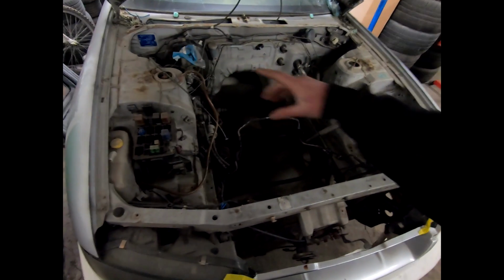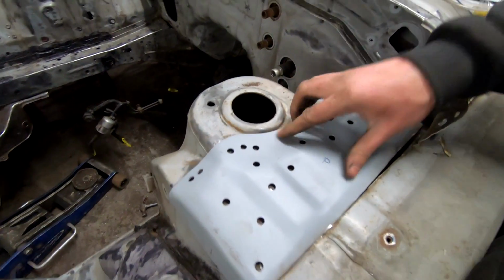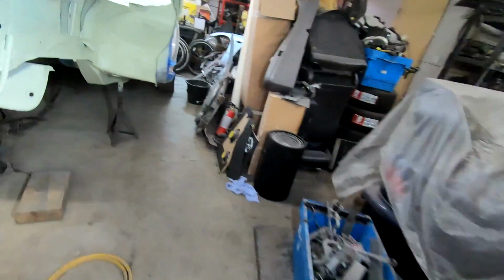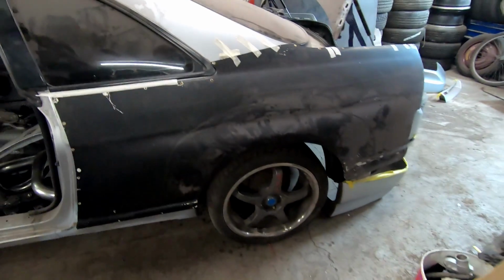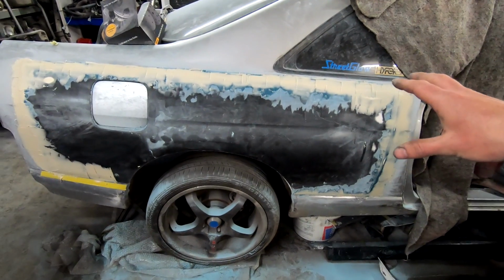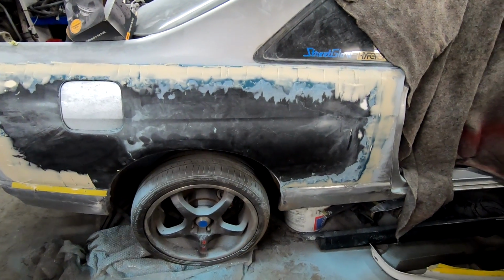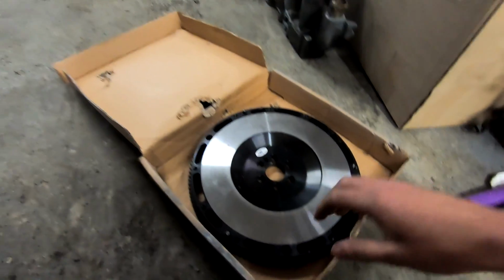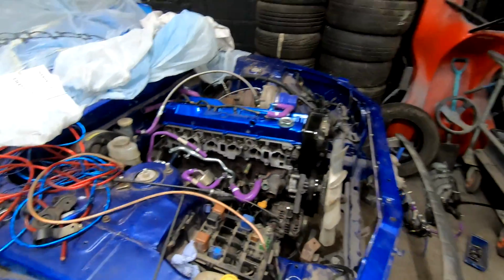Turning a Nissan Skyline Rolling Shell into a Show Car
Somewhat of a challenge I hear you say? That's definitely an understatement
Even to this point its been a missing to get the car assembled, between struggling to source correct parts & not having access to the resources to decide what it actually needs, its certainly a challenge.